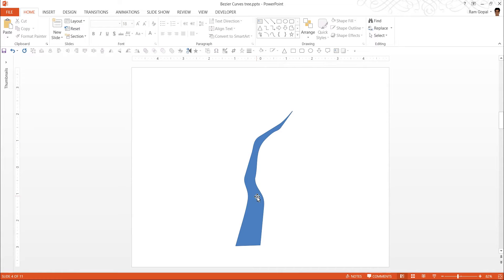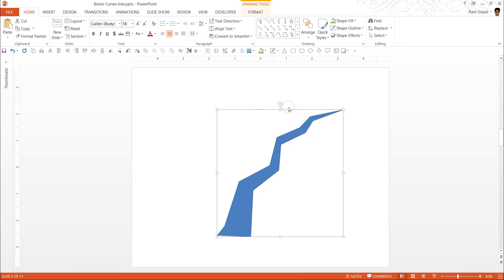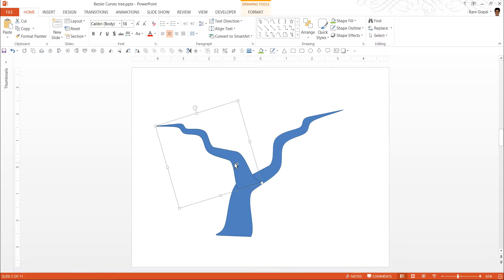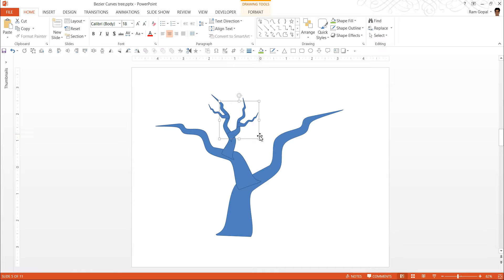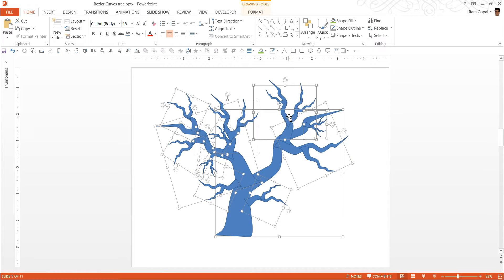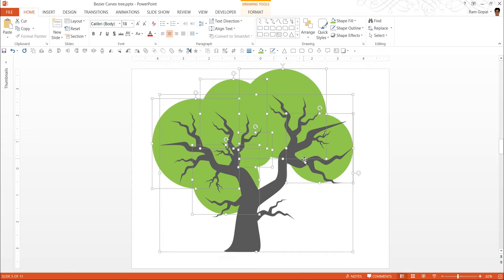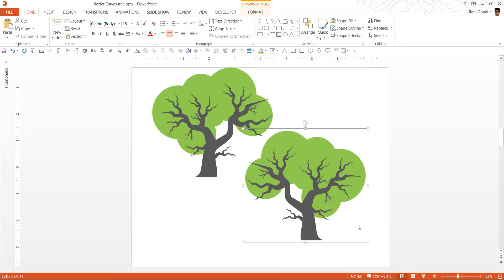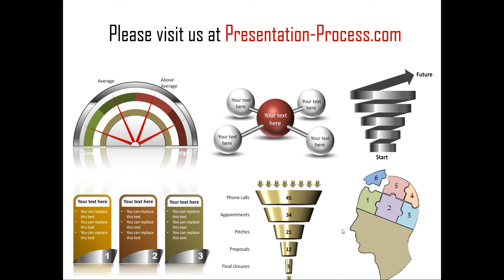How to Use Bezier Curve in PowerPoint to create Tree: Series Part 3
In this video you will learn how to create tree icons or shapes for use as business concepts.
The main attraction of the tree shape is the way the branches are created. The branches are nothing but copies of the same basic shapes rearranged, resized and flipped.

The PowerPoint Tools you will learn in this tutorial are:

Freeform Tool
Edit Points - Convert to Freeform in PowerPoint 2007 to get this option.
Smooth Points
Adjust Bezier Curves
Fill Color
No Outline for Shape
Copy shapes
Resize shape
Shape Rotate options
Shortcut to duplicate
Rotate with Rotation Handles
Group and Ungroup tool
Merge Shapes, Union
Oval Shape